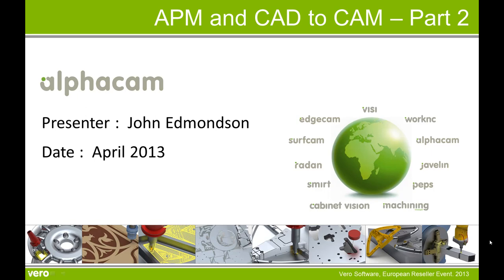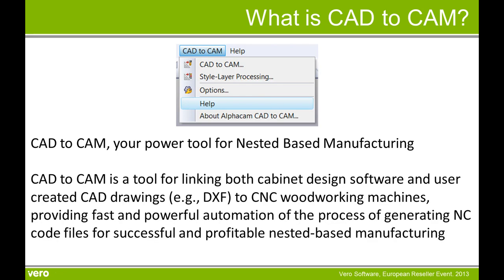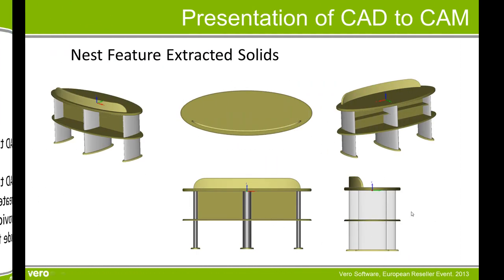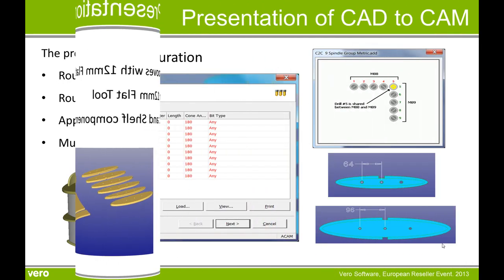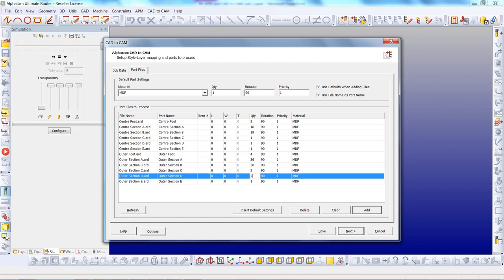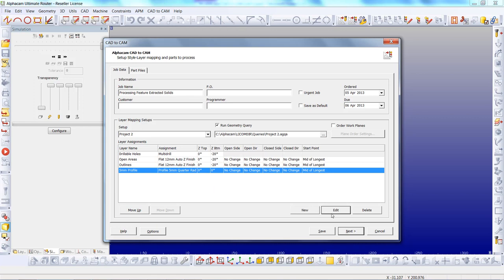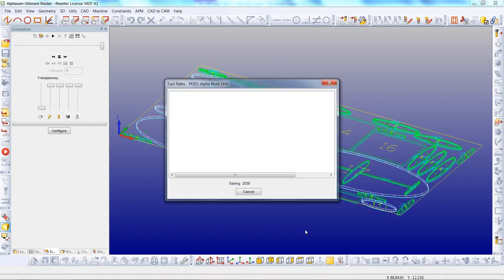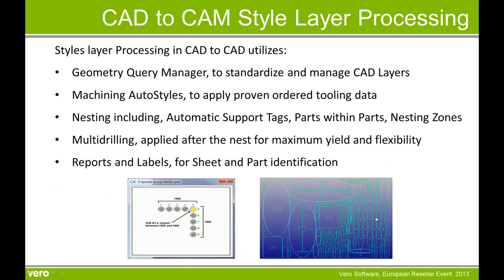2013 R2 APM and CAD to CAM Part 2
#2 Demonstration of Alphacam APM (Automated Parametric Manufacture) and CAD to CAM to automatically machine and nest parametric assemblies.